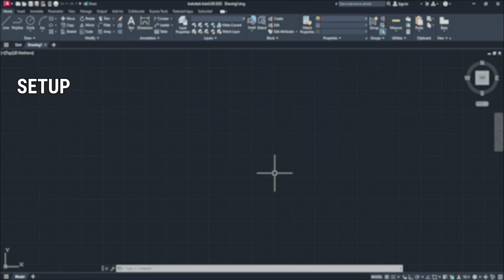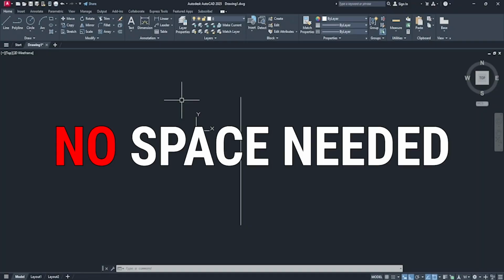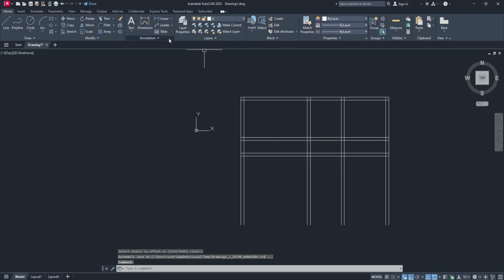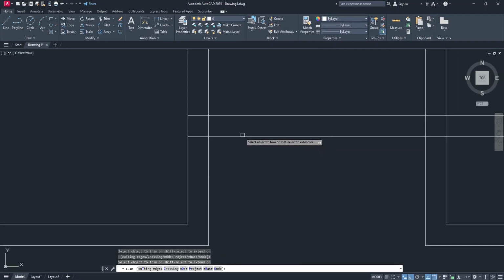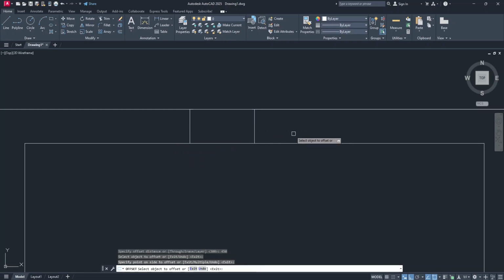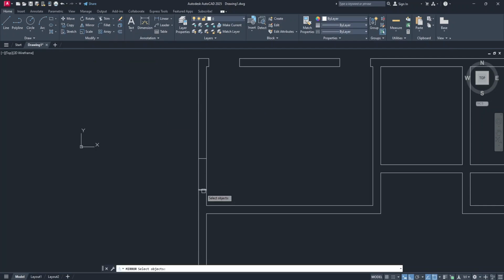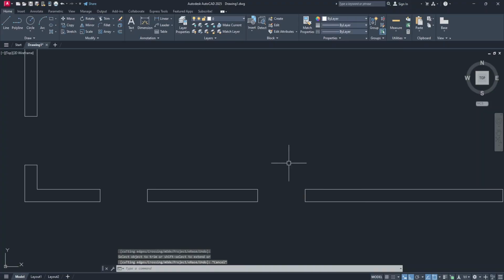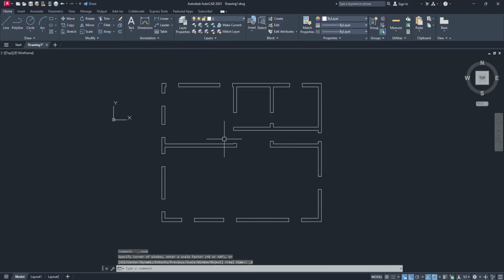Simplest way to MAKE Floor Plan in AutoCAD - 1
Learn how to draw a floor plan in AutoCAD step by step with this easy beginner tutorial!
 In this video, we’ll create and annotate a complete floor plan from scratch, showing you the fastest and simplest way to set up walls, add openings, and finish your design. Perfect for students, architects, or anyone learning AutoCAD 2025, this tutorial covers everything you need to start drawing professional plans with confidence.

📑 Contents / Timestamps:
00:00 Introduction
00:23 Setting Units
01:06 Drawing Walls
05:58 Adding Openings

💻 Laptops for CAD & 3D Modeling:

• High-End Recommendation

• AutoCAD for Architects

🔗 Icon Attributions:
📏 Ruler icon by Freepik - Flaticon
🧾 Column icons by Vectors Tank - Flaticon
🔘 On icons by Pixel perfect - Flaticon